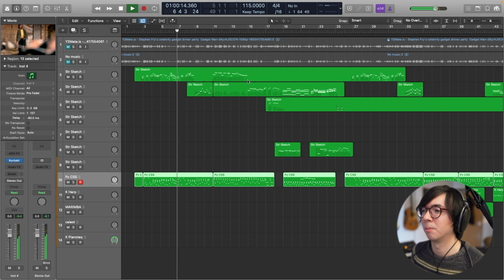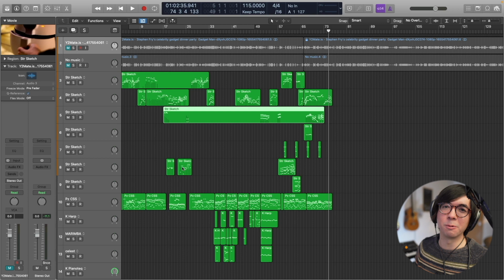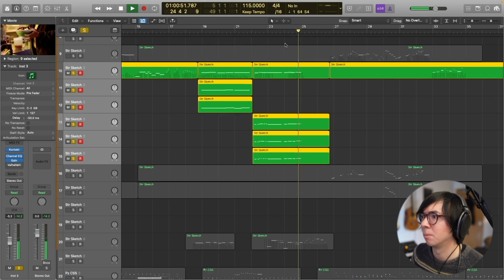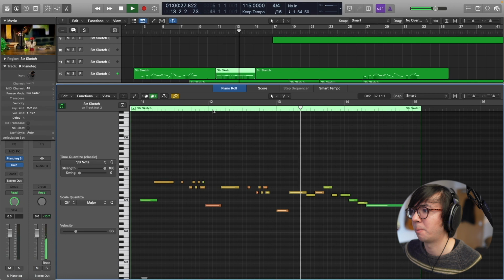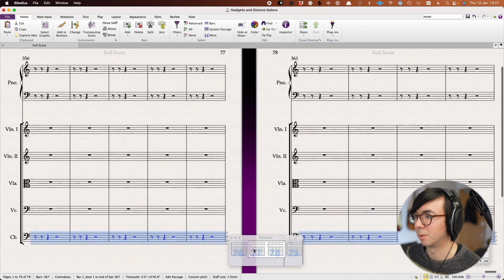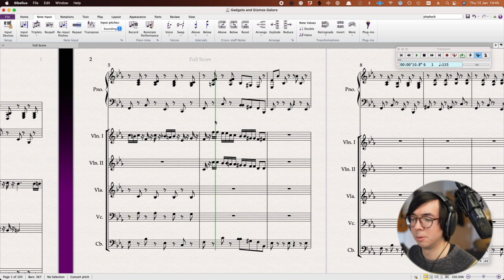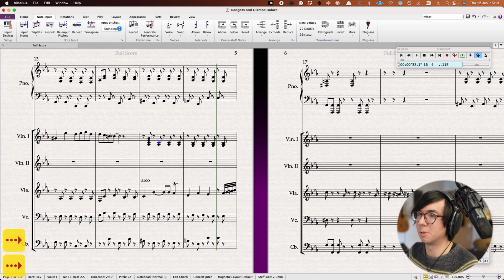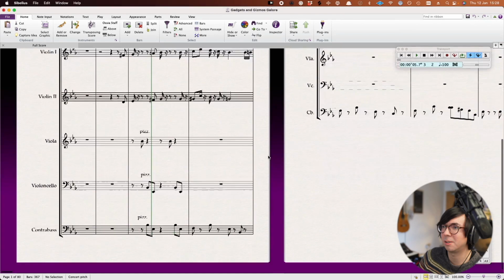Working on a 1950's Style String Piece (Logic/Sibelius)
I spend a few hours in the studio transforming a MIDI string sketch into a more refined arrangement for string orchestra.

Timestamps

0:00 Intro
0:27 Playback and Context
2:31 Deciding What to Do
4:24 Plan Summary
5:06 Preparing MIDI
11:32 Sibelius
12:44 Re-checking MIDI
13:43 Back to Sibelius
15:05 Starting to Arrange
22:18 An Aside
23:06 Arranging Continued
28:18 ?!
29:20 Outro